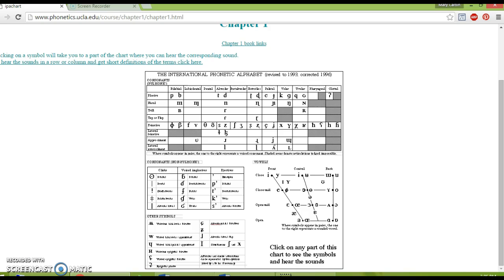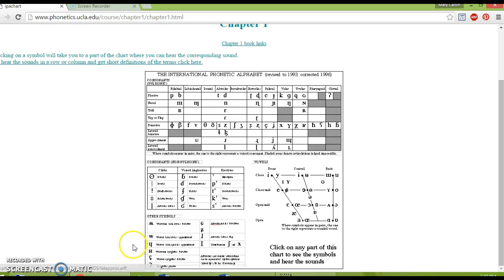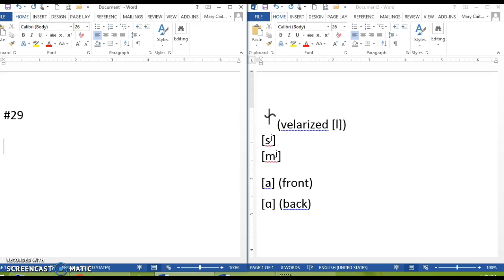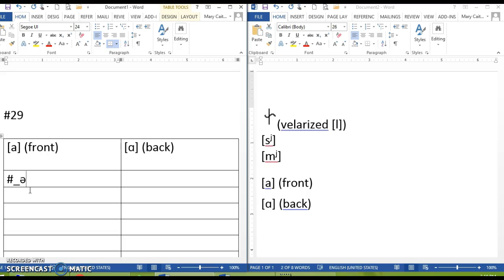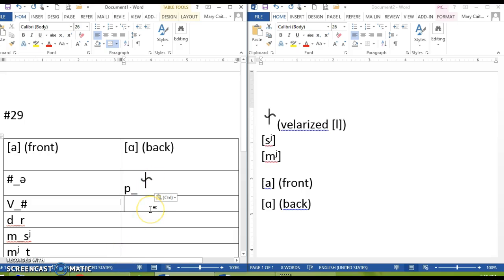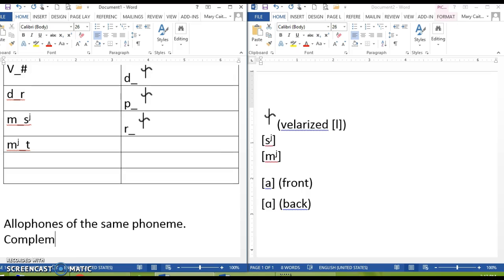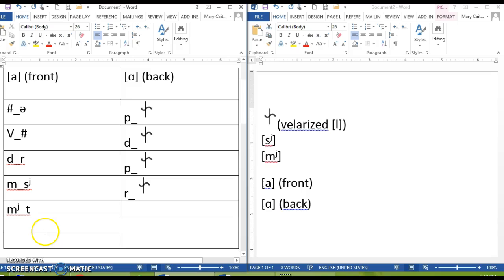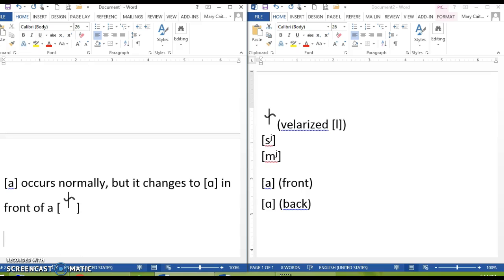Natural Classes & Russian problem from File 3